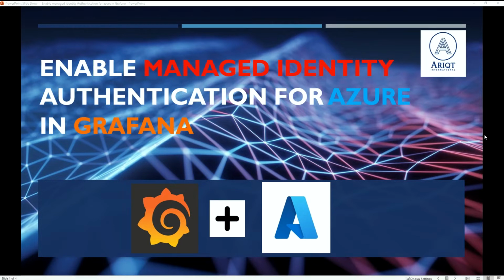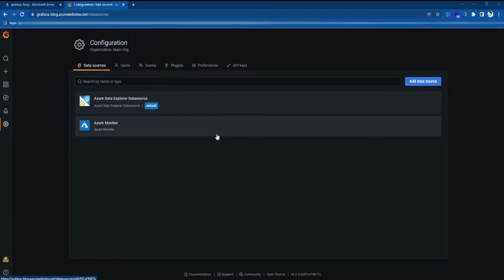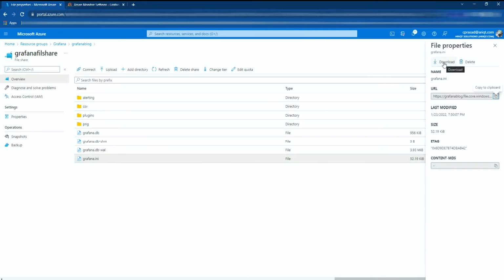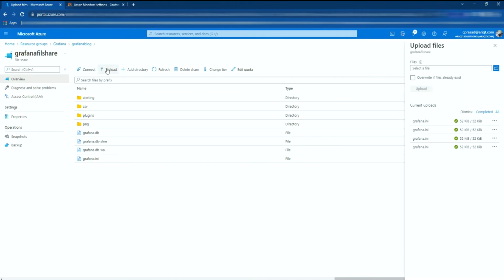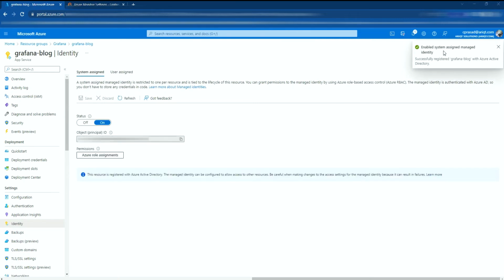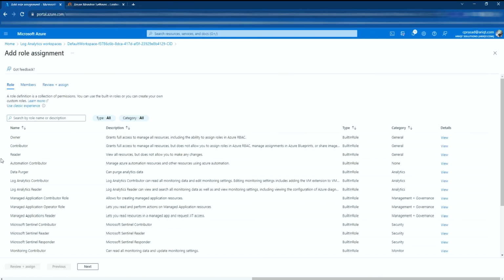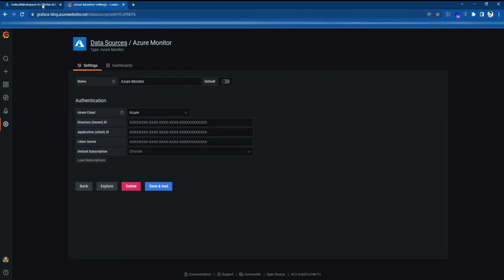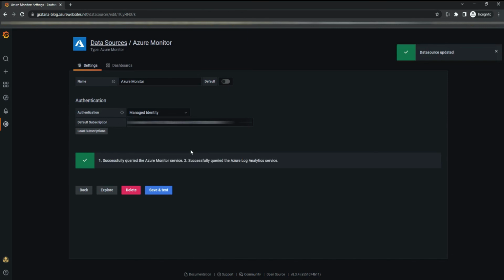Enable Managed Identity Authentication for Azure in Grafana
This video tells you about, How you can easily enable "Managed Idenitity" option for Azure in Grafana.

Thanks!